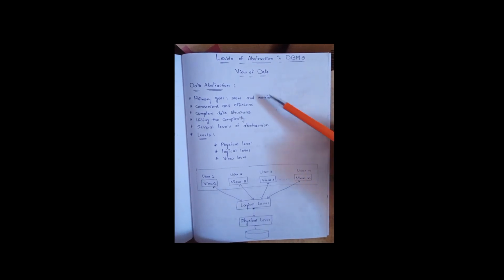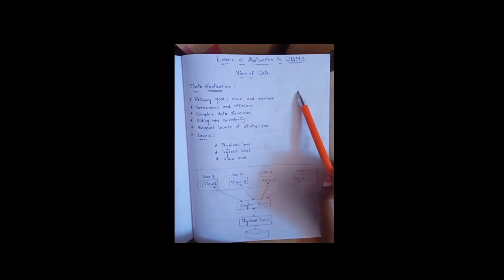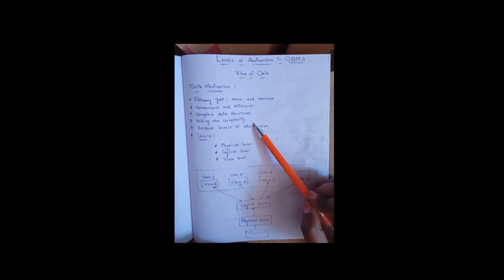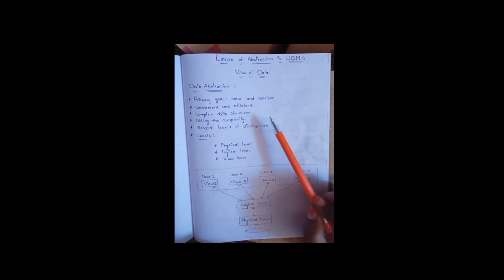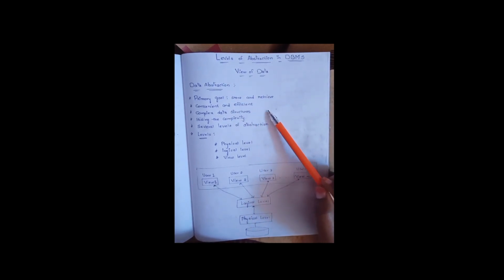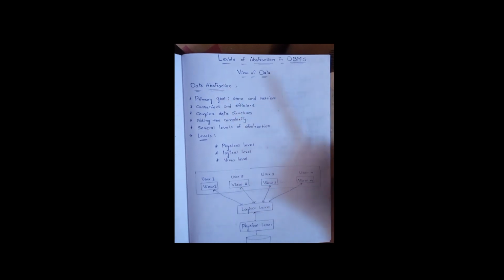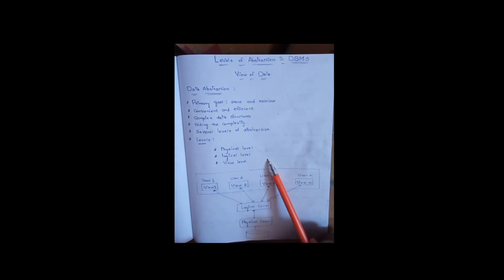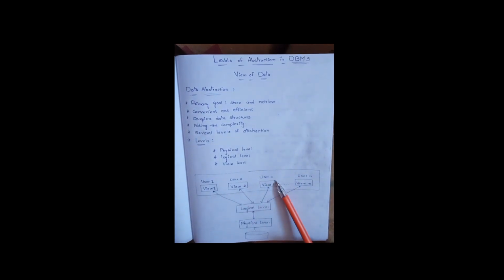Levels of Abstraction in DBMS | View of Data | Three tier Architecture